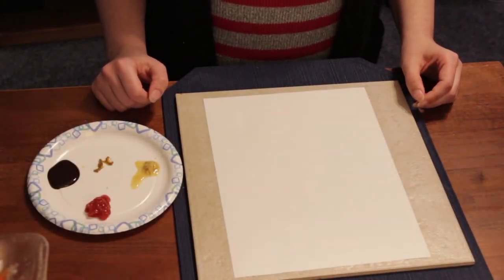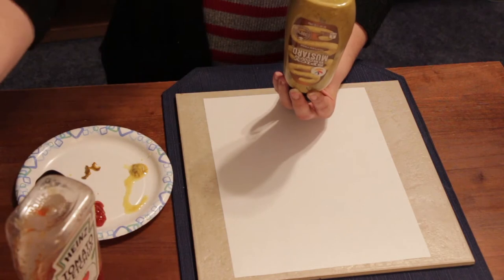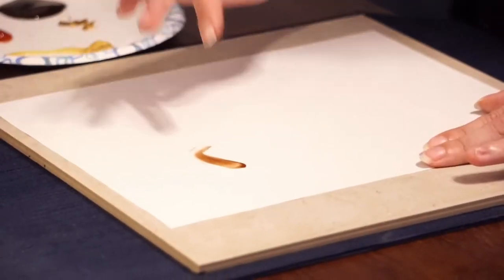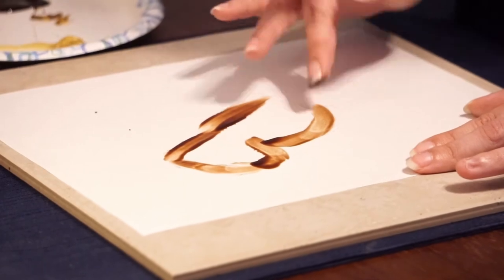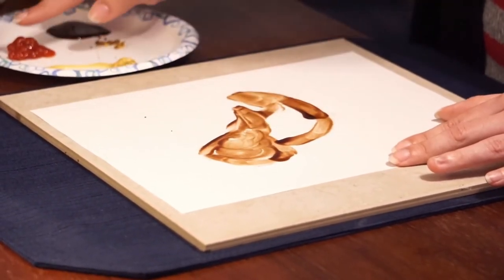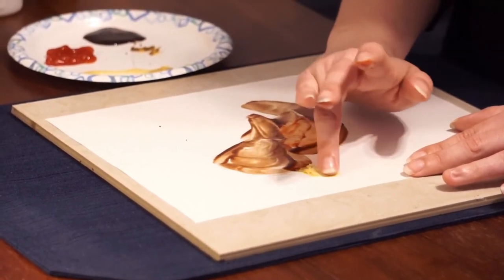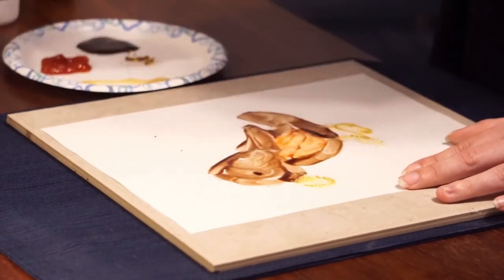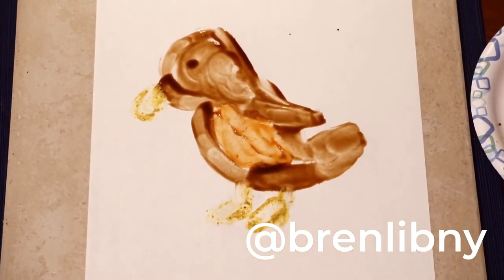Finger Painting with Condiments with Miss Emily!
Learn how to finger paint with regular old condiments from your kitchen with Miss Emily!